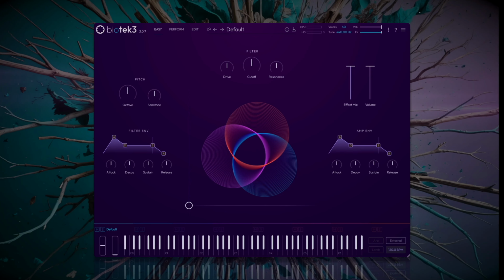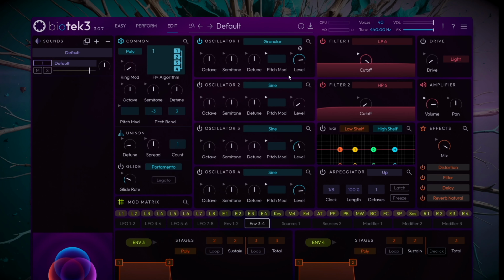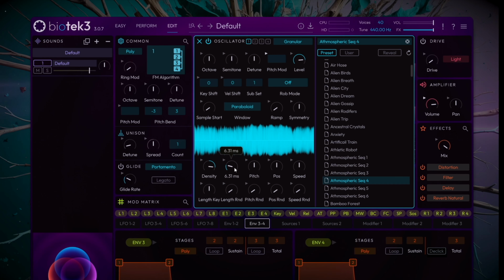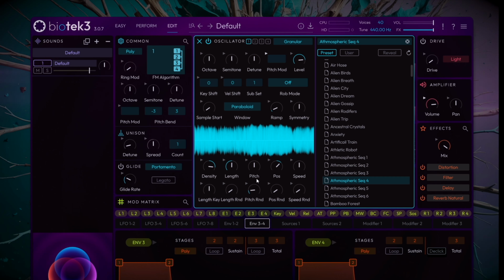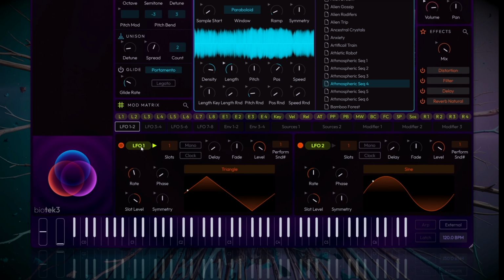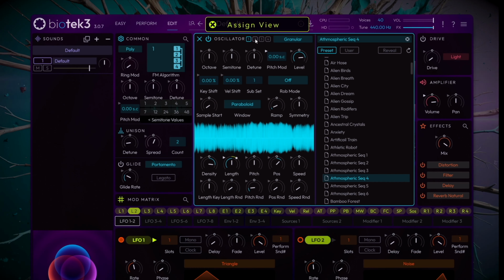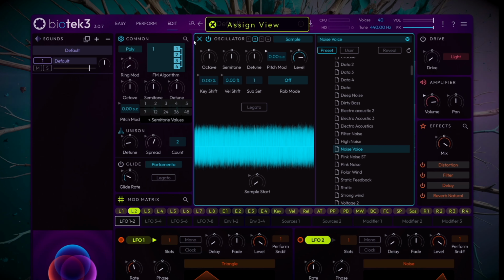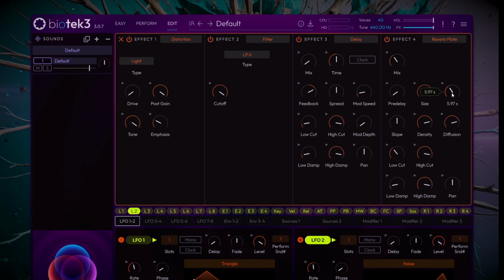BioTek 3 - How to Create a Drone | Sound Design Tutorial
Get to grips with BioTek 3's Granular module and start creating your very own drones.